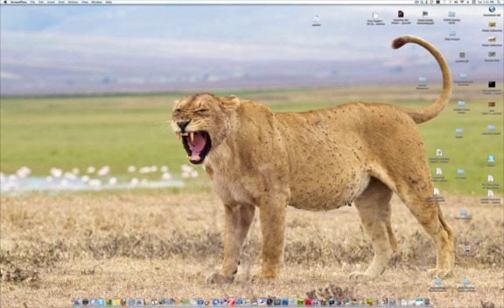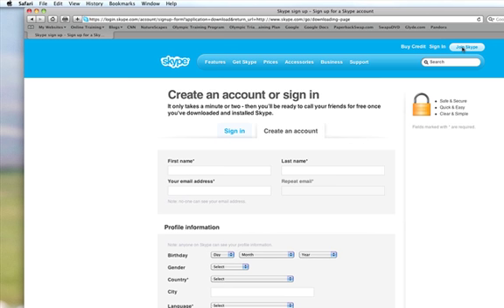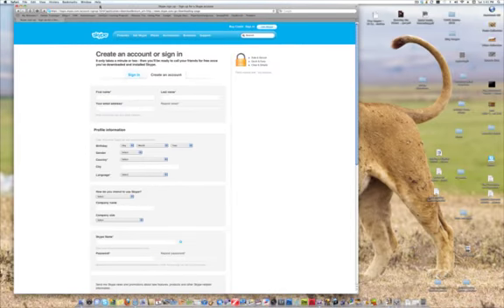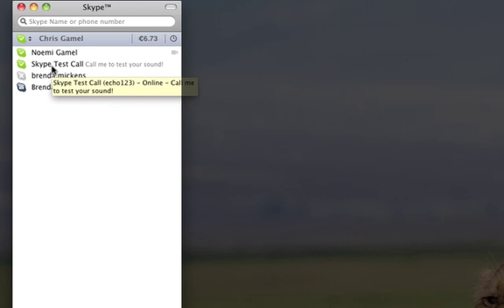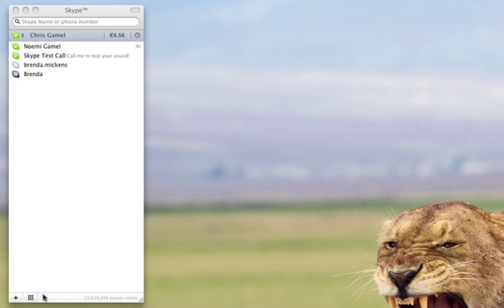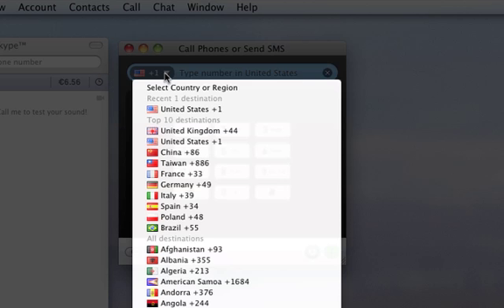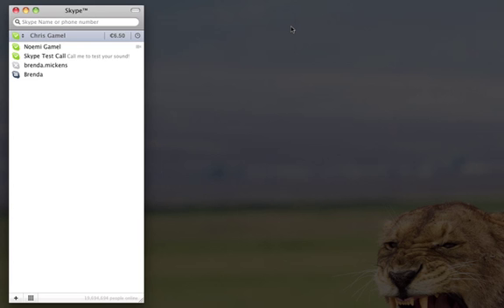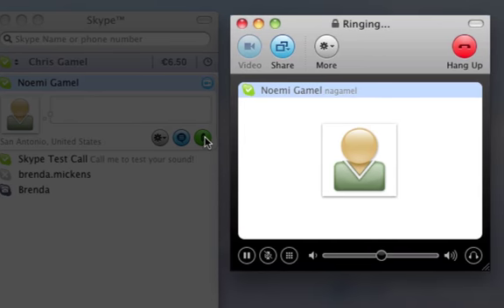Skype Tutorial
Decription about setting up an account and using Skype to make calls.